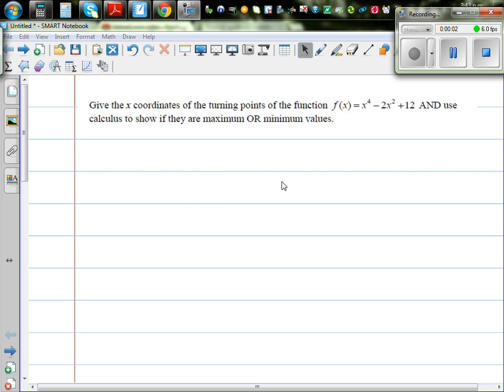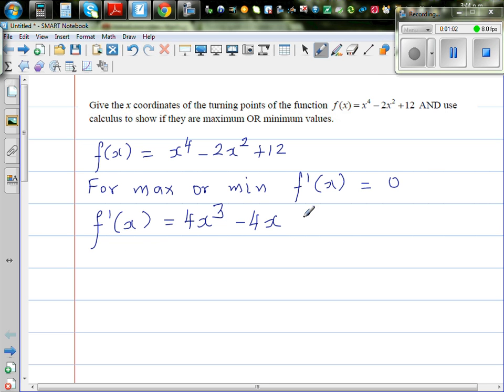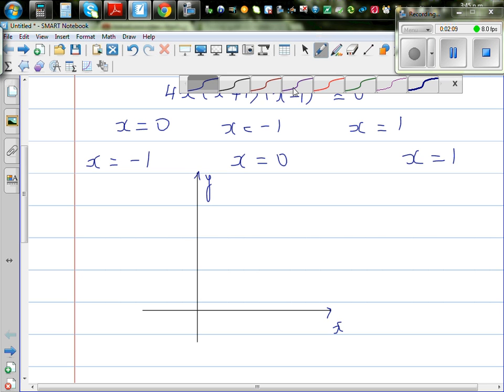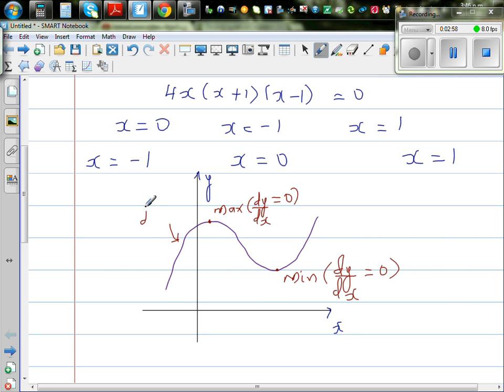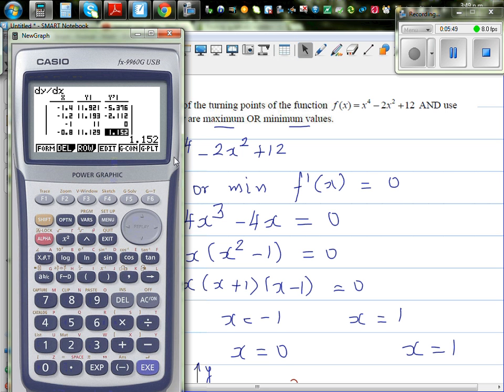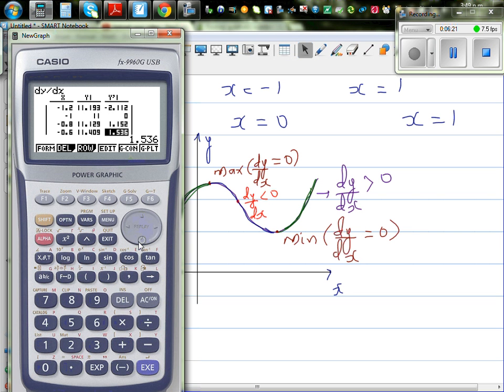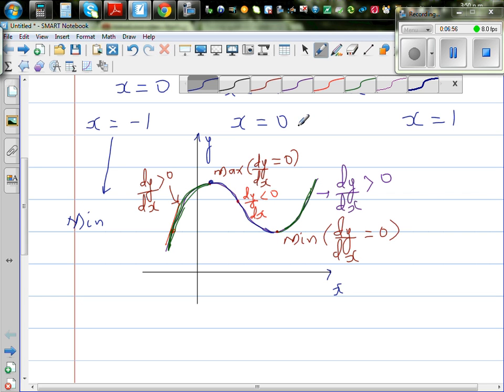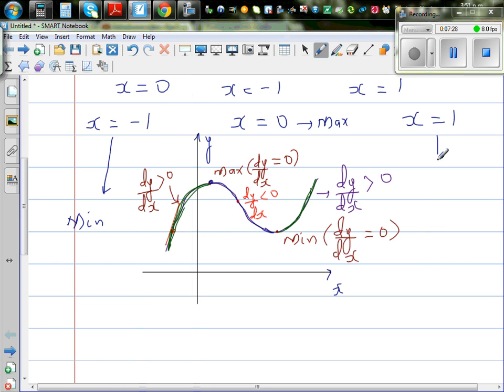Finding maximum and minium of a curve y = x^4 2x^2+12 using calculus